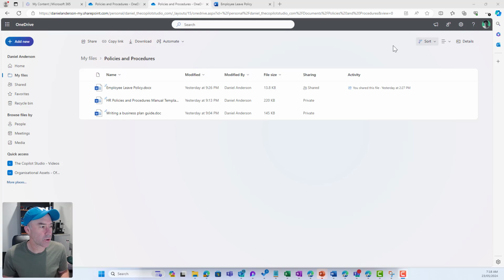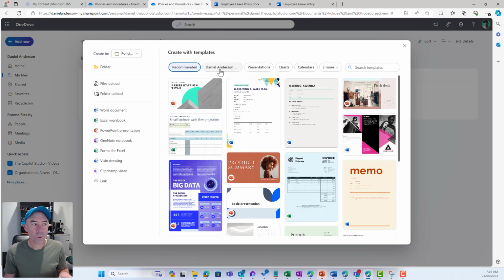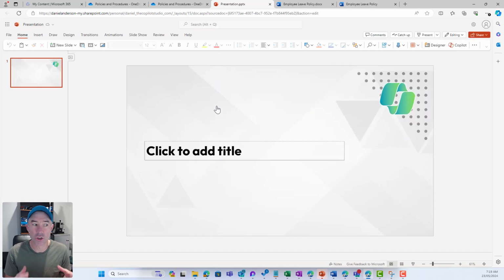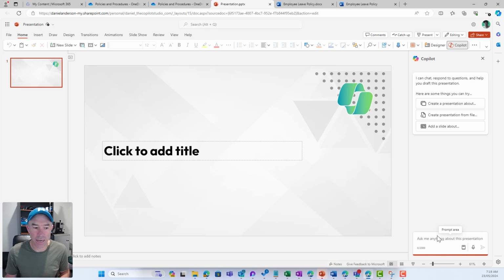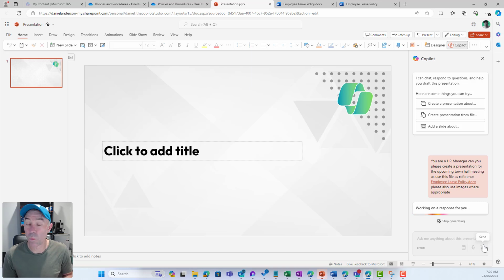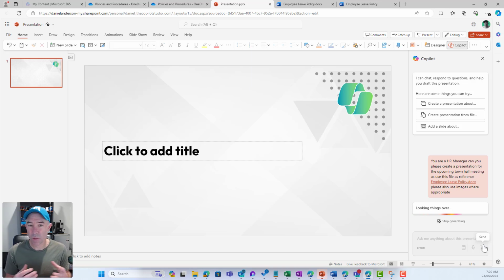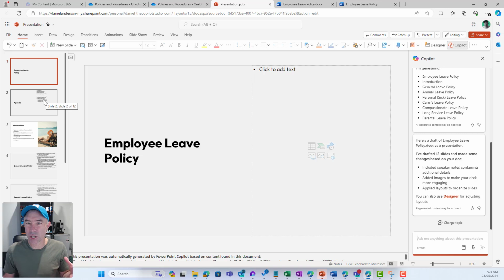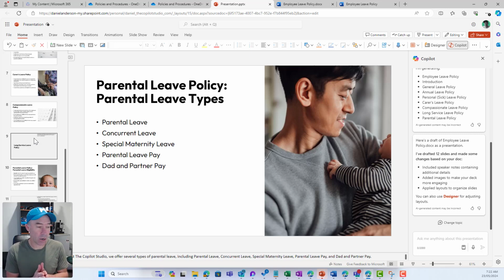How Copilot can create your presentation for your All Hands Meeting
Get ready to see how Microsoft Copilot can transform your presentation preparation process for an all-hands meeting. I will show you step-by-step how to take your company documents and turn them into professional PowerPoint slides quickly and efficiently.

- Overview of Copilot's capabilities in creating presentations

- Using an employee leave policy document as a reference

- Leveraging your organizational assets library for branded templates

- Inputting prompts into Copilot to generate presentation content

- Final touches and speaker notes for a polished presentation